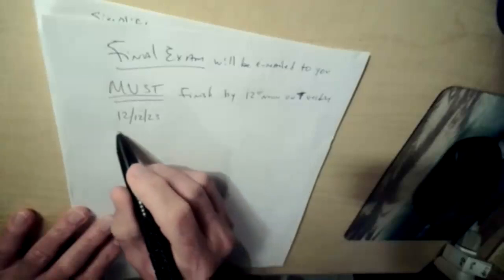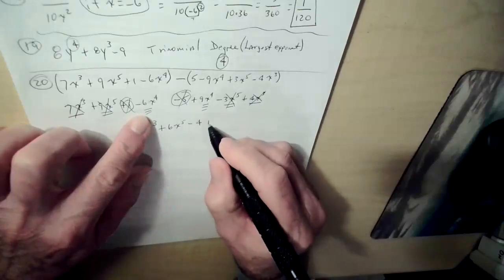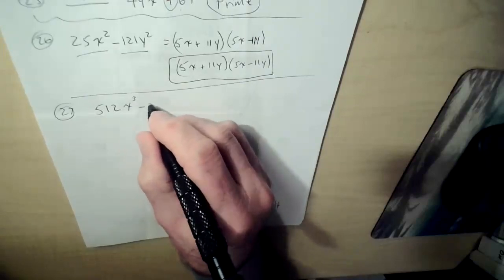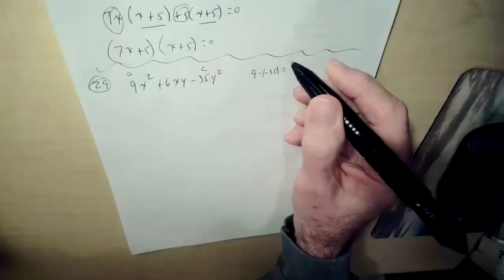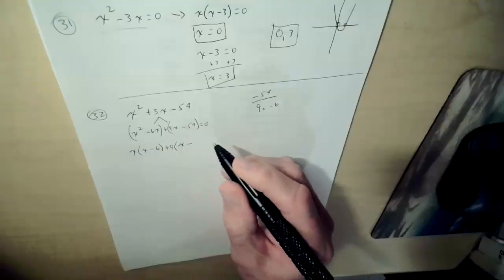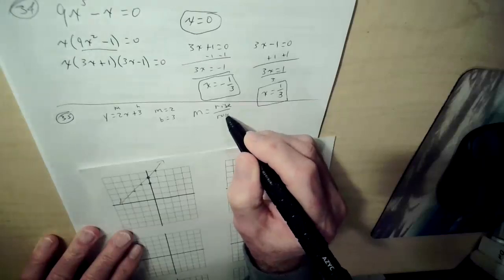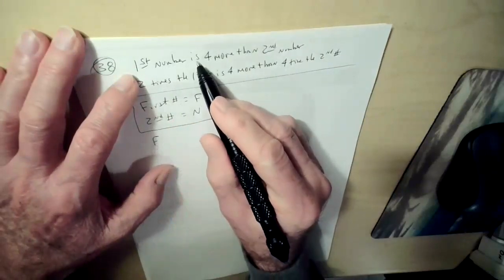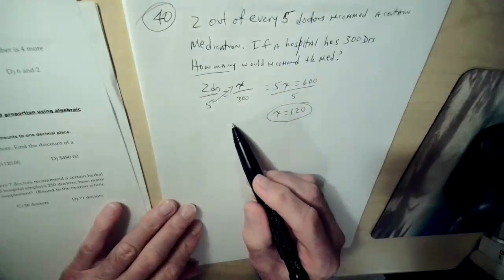Math 0308 12 7 23